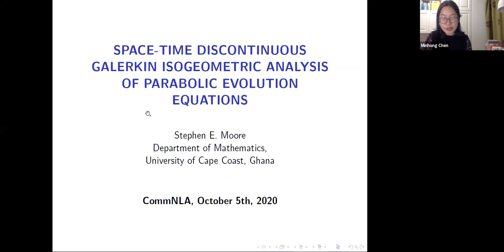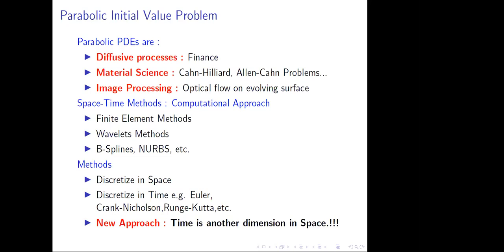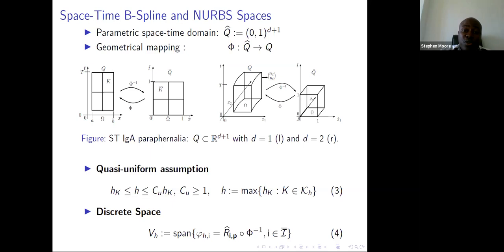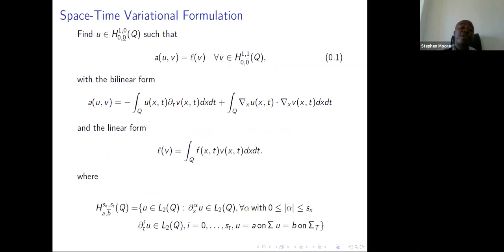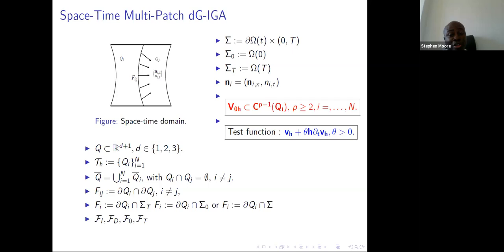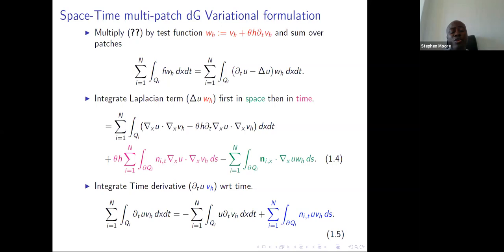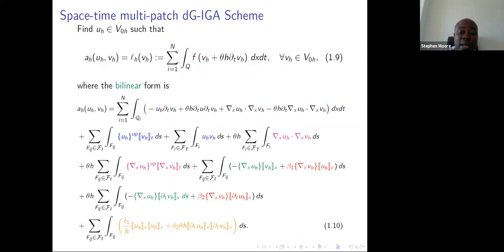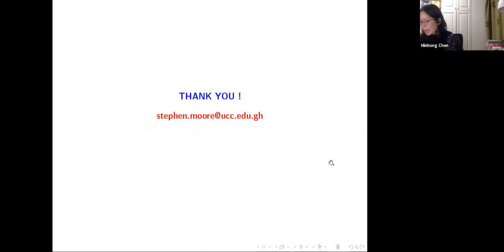Talk by Stephen Moore (University of Cape Coast)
Space-Time Multipatch Discontinuous Galerkin Isogeometric Analysis for Parabolic Evolution Problems